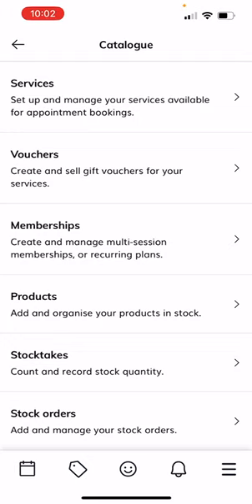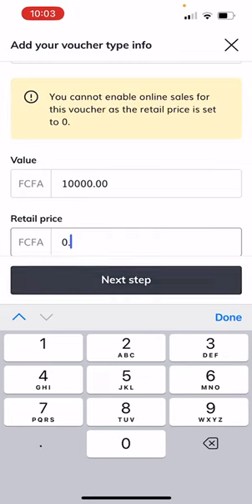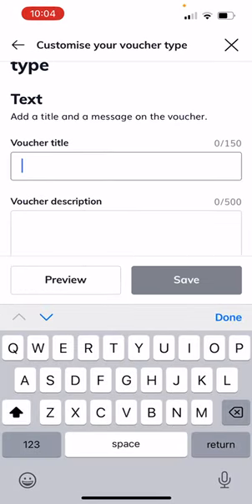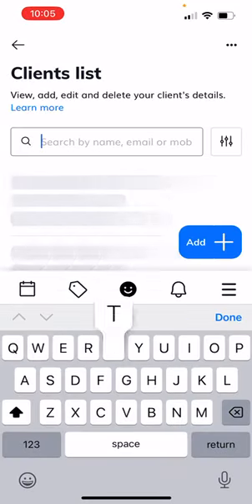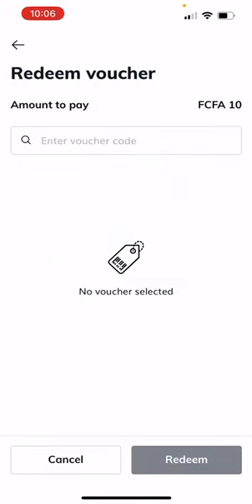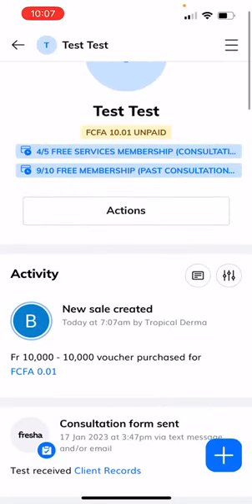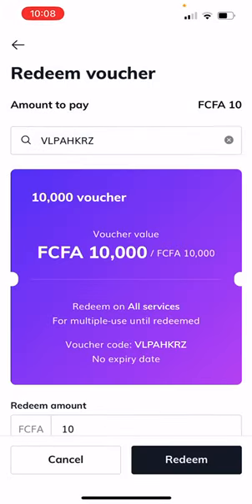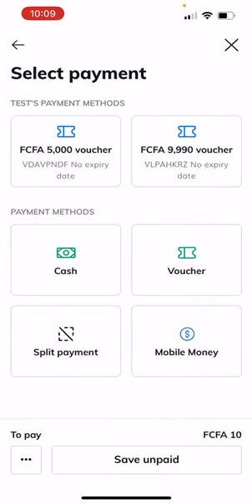VOUCHERS - Create vouchers for Advanced Payments or Promotions